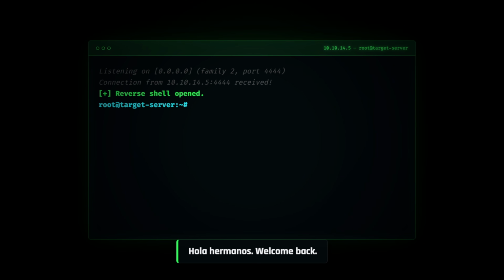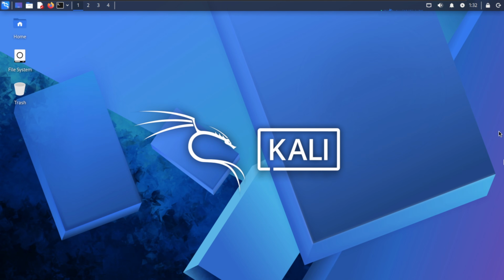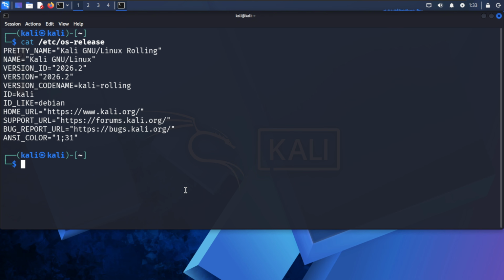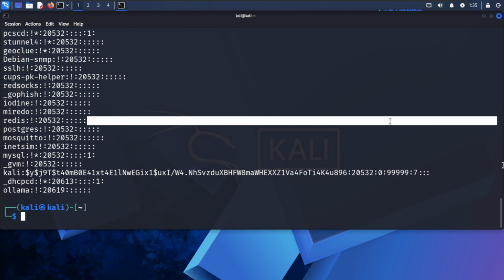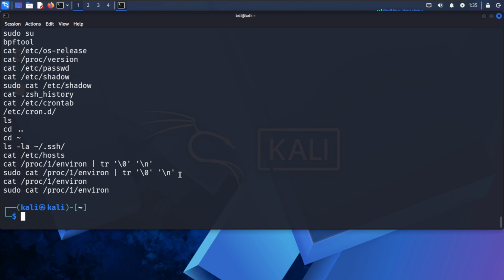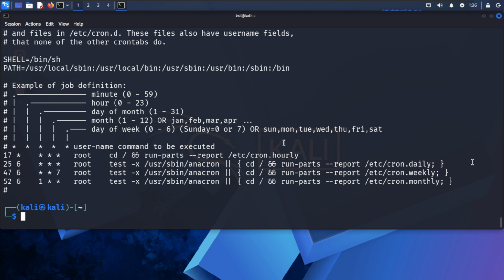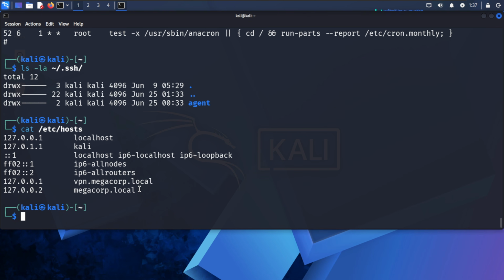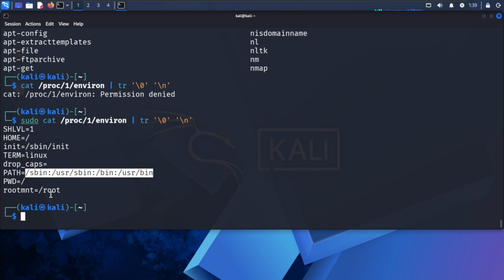The Linux Files Every Hacker Checks First! (2026 Masterclass)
🔴 JOIN THE BROTHERHOOD & CLAIM YOUR FREE COURSE